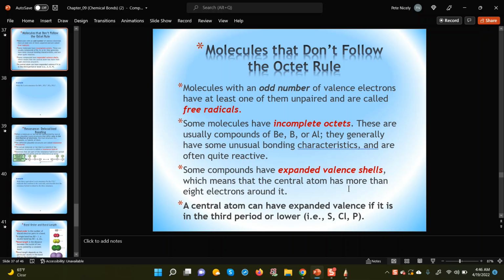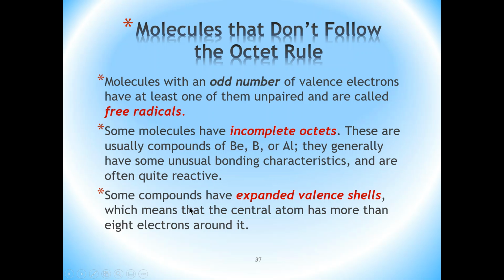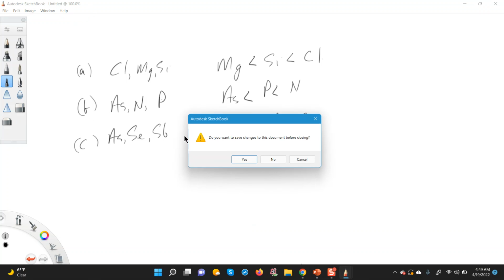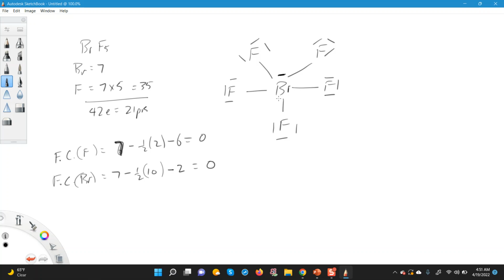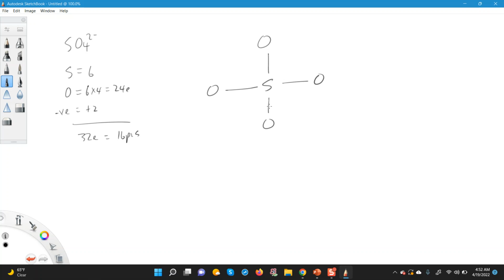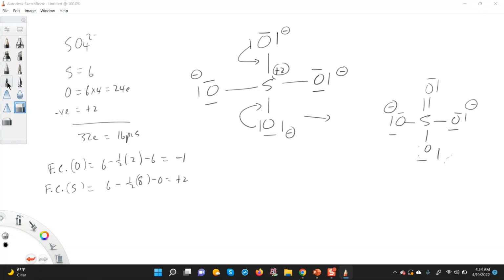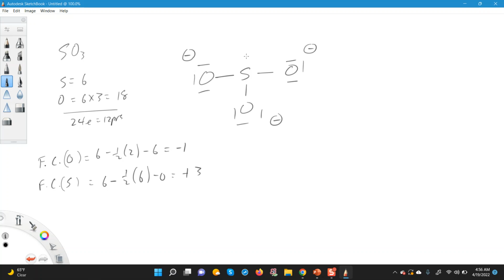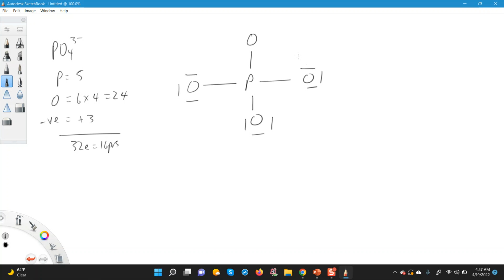Molecules that don't follow the octet rule